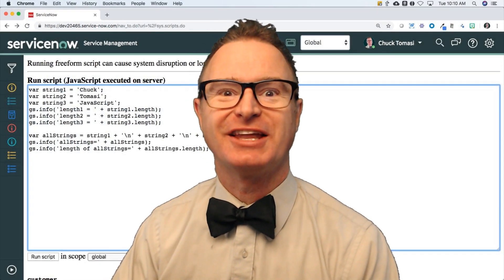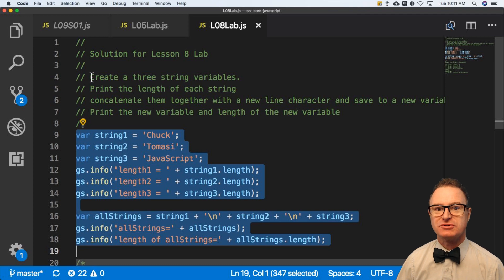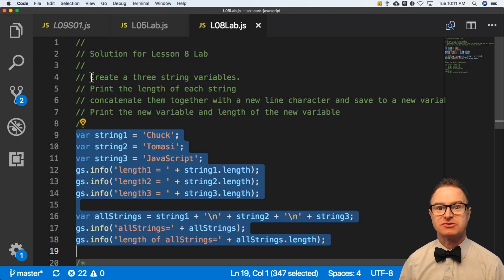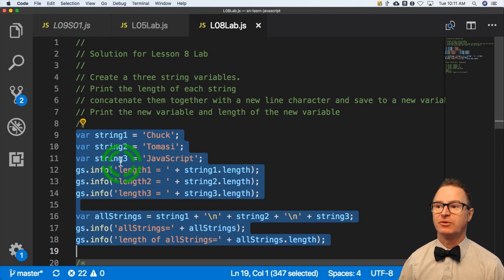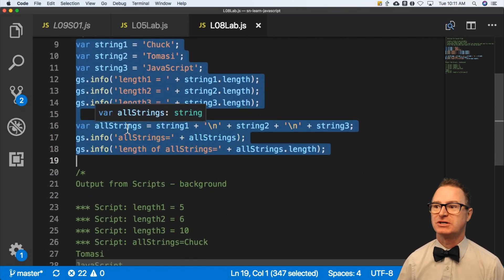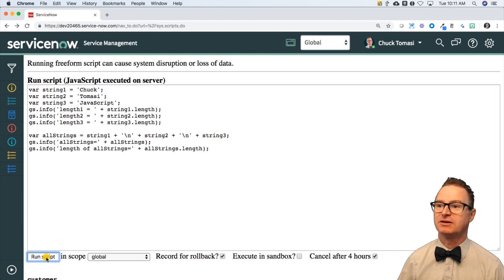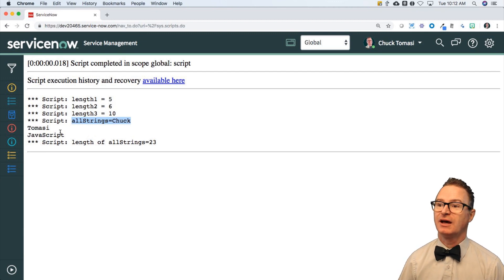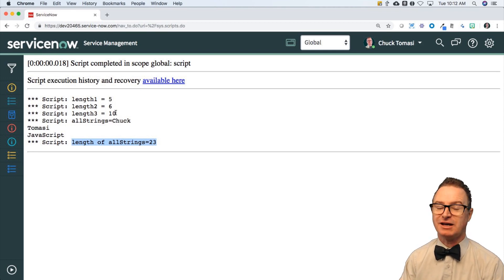Learn JavaScript on the Now Platform: Lab 3 Answer - Strings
This video demonstrates the answer to the lab assignment given in lesson 8.